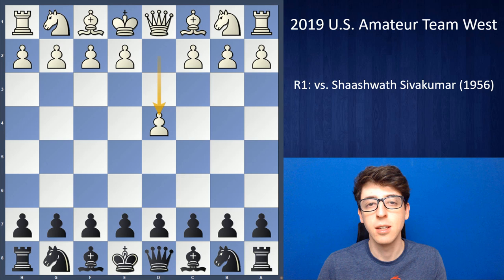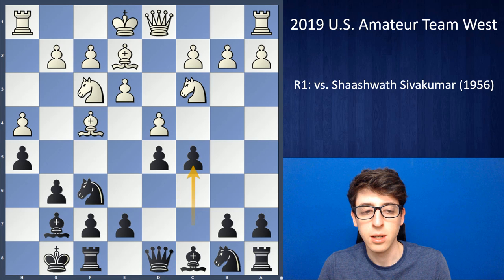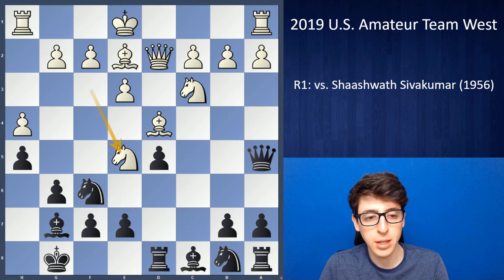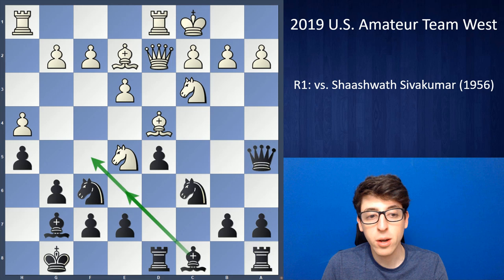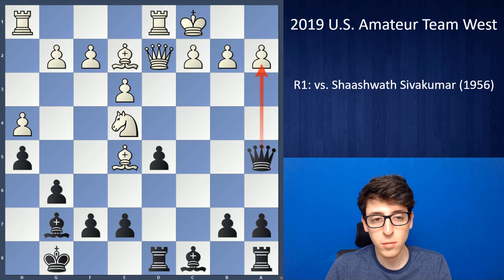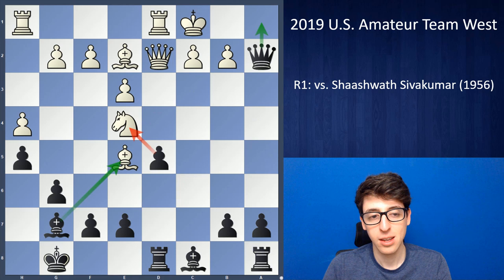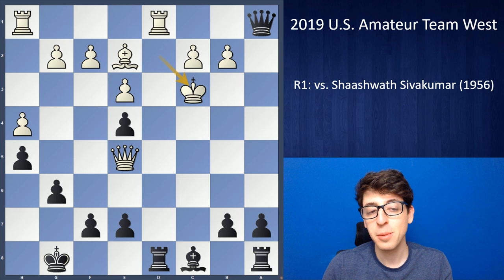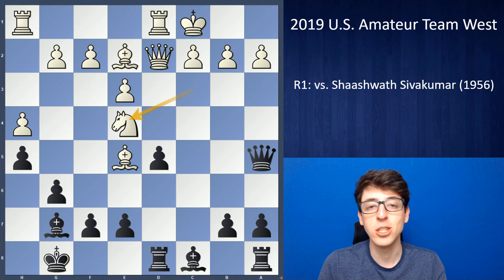How to Get Over A Loss | 2019 U.S. Amateur Team West - Round 1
Hi folks, starting a new series today on the 2019 U.S. Amateur Team West, where my team finished 5.5/6 to take first place!

Here's the post-mortem analysis of my Round 1 game against Shaaketh Sivakumar (1956), not Shaashwath as erroneously stated in the video!